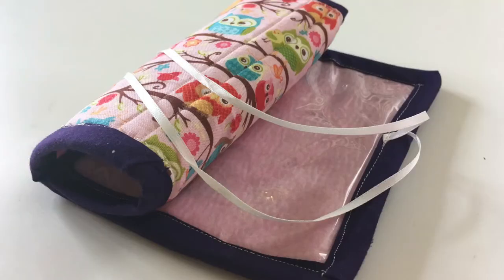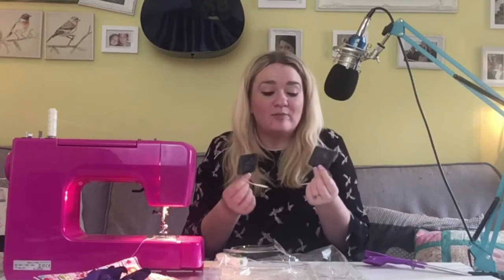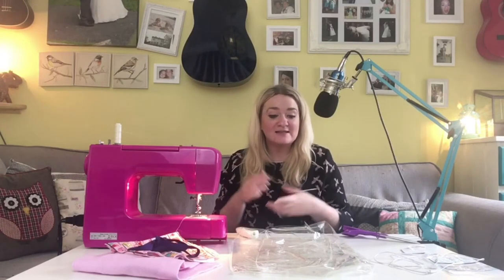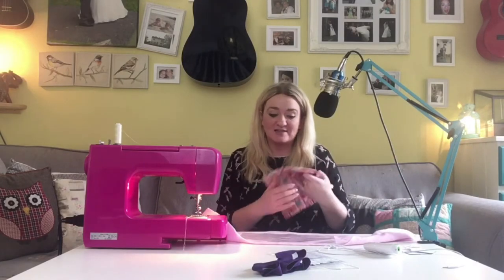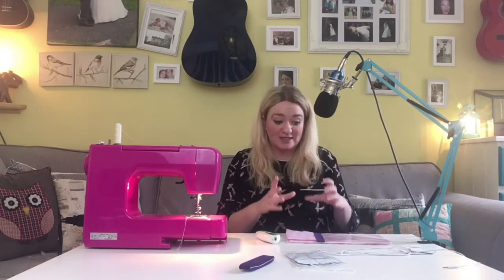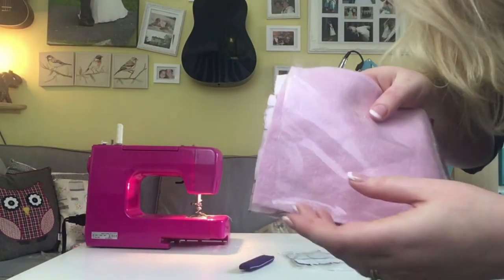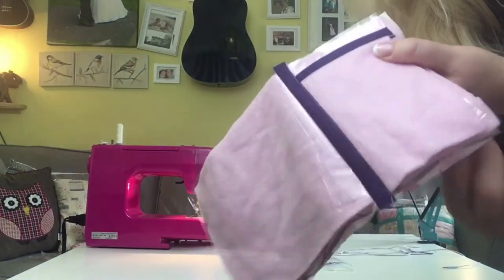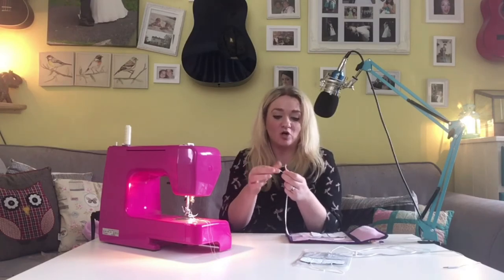How To Make A TENs Machine Case - Pill Free Period - Menstrual Pain Relief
In this video I show you how to make a TENs machine case so that you can keep it in your handbag for pill free pain relief on the go - it is especially handy for menstrual cramp pains on your period.